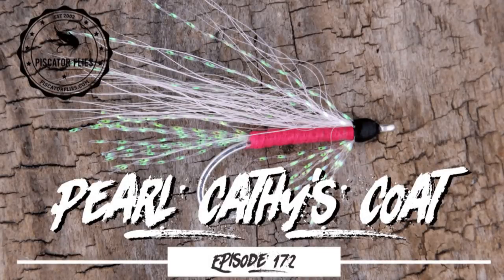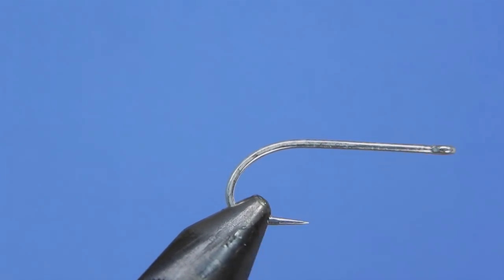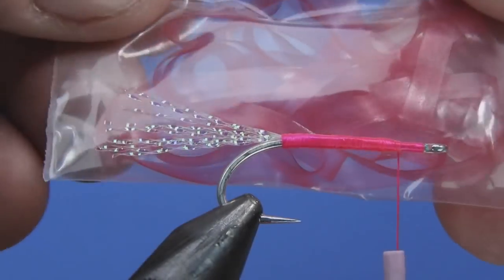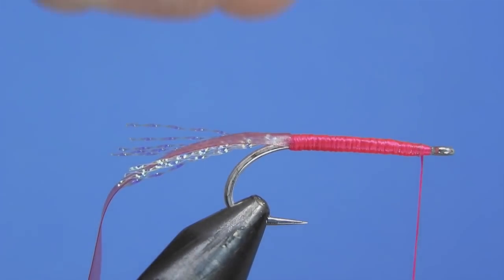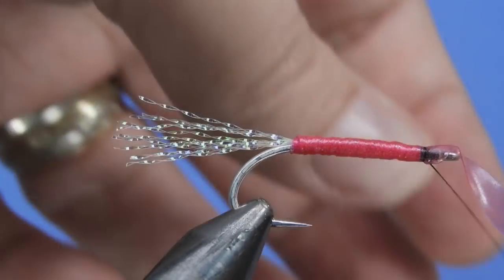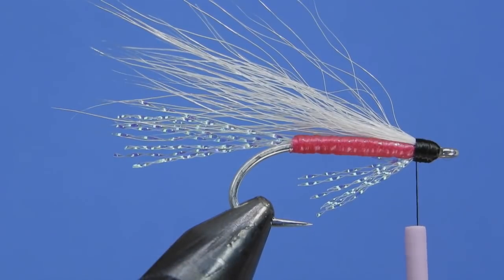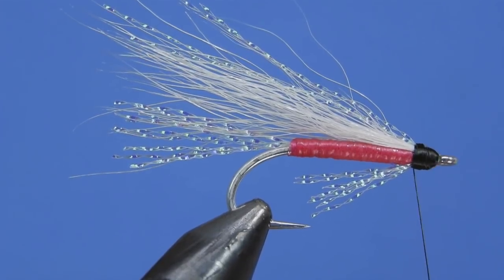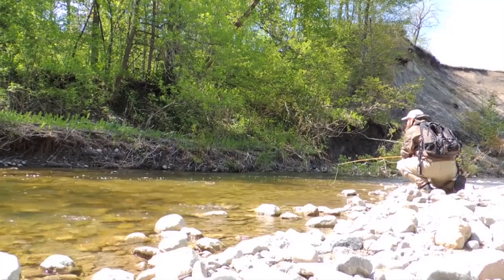Tying the Pearl Cathy's Coat Fly Pattern for Pink & Coho Salmon - Ep172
As far as flies for salmon go, this one isn't too tricky to tackle. The fly is designed by Barry Thornton and tied specifically for fishing Vancouver Island's Black Creek area.

The tricky part is getting the polar bear hair. As a substitute for the bear hair, saltwater Yak hair is great and has a nice translucent look. Bucktail or synthetic hair will also work. I've used the pink baby bug back from Fly Tyers Dungeon in place of the Laser Wrap, but you could also use Edge Brite.

I'm not sure what the origin of the pattern name is, but it sounds like there may have been an angry wife.

The original pattern is tied with a pink hair tail and wing (might be mixed with some white). It's a recommended pattern for beach fishing in late Agust into October for both pink and coho salmon.

Pearl Cathy's Coat Pink Salmon and Coho Salmon fly pattern

Hook: Mustad S71SNP-DT #2-8
Thread: Hot Pink FWN & Black 70D 8/0
Tail: 3 strand pearl crystal flash
Body: Hot Pink FWN under pink scud back
Throat: 1-2 strands pearl crystal flash
Wing: White polar bear & pearl crystal flash
Head: Black